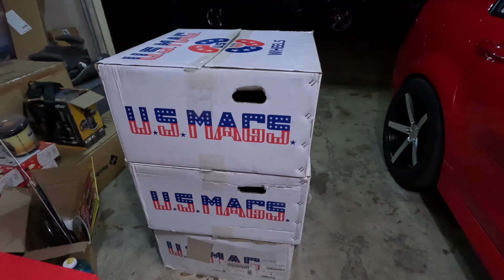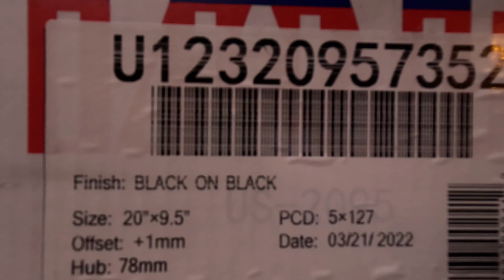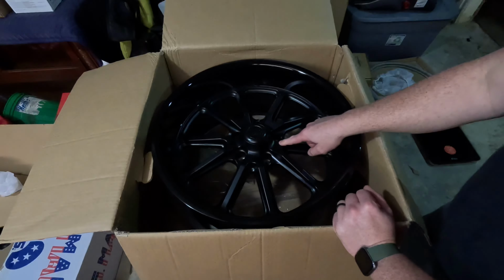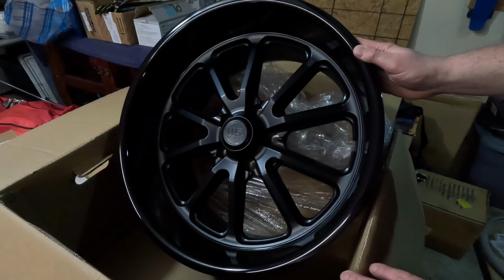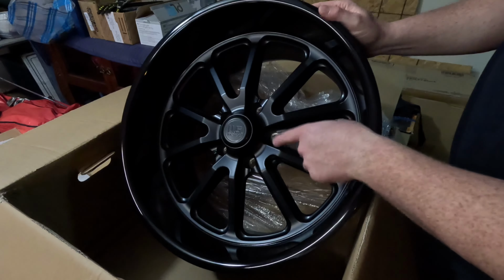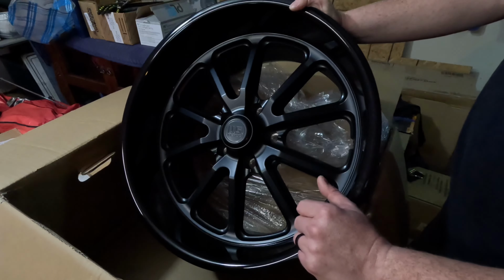BLACKED OUT OBS Chevy 2 Door Tahoe gets a set of Black US Mags‼️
The Chevy 2 Door Tahoe journey to being blacked out is complete with a  set of US Mags‼️